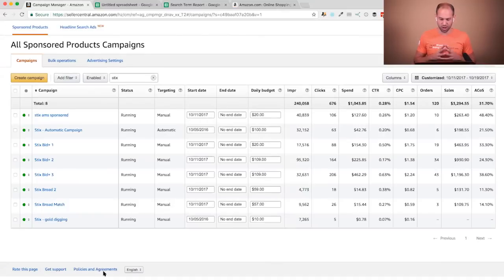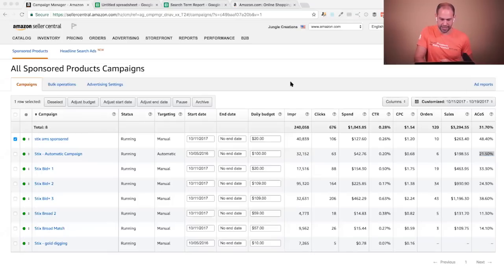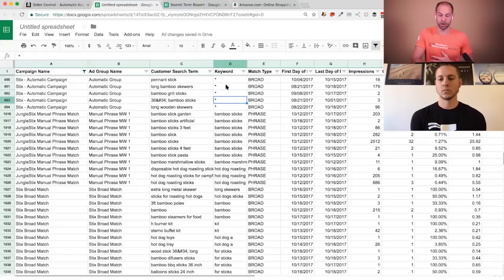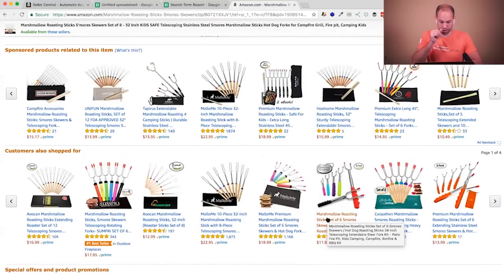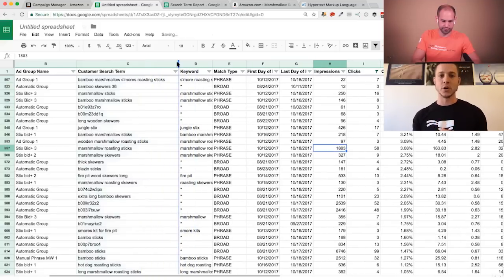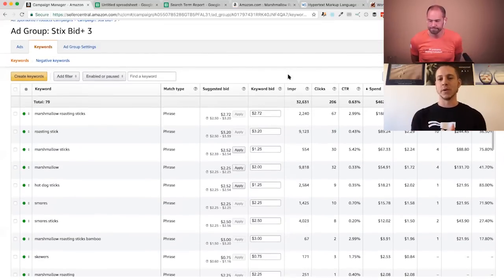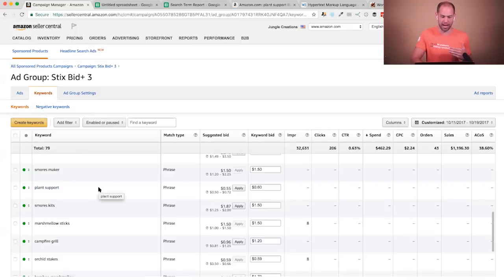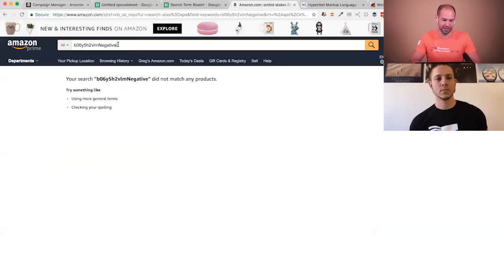HOW TO OPTIMIZE YOUR AMAZON PPC ADVERTISING CAMPAIGNS | 3 HACKS YOU NEED + STEP BY STEP WALKTHROUGH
📺 LEARN THE BEST WAYS TO MAKE MONEY ONLINE:
👁 About this video : Amazon’s Pay Per Click platform can be an incredible growth machine…if you know how to set up and manage campaigns properly. Learn exactly what you need to know to run profitable Amazon Sponsored Ads.

Amazon Advertising can be a daunting task for anyone, and knowing how to navigate your campaigns is one of the MOST important parts of running a successful and profitable Amazon FBA business...

Watch as Greg Mercer (Jungle Scout CEO) and Kevin David optimize a REAL Ad campaign live, and show the tricks they've learned after selling millions of dollars of products on Amazon! *